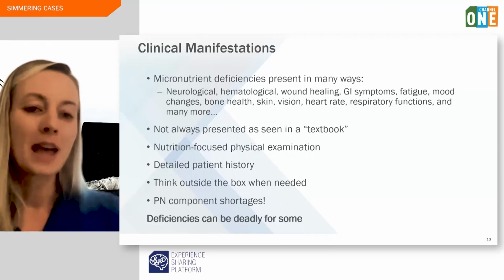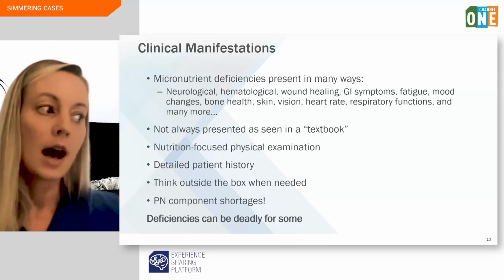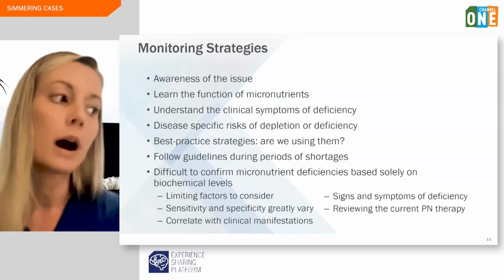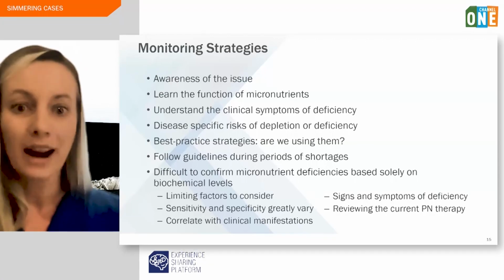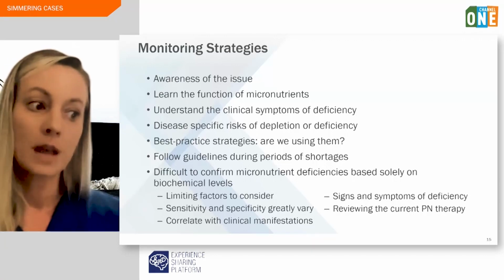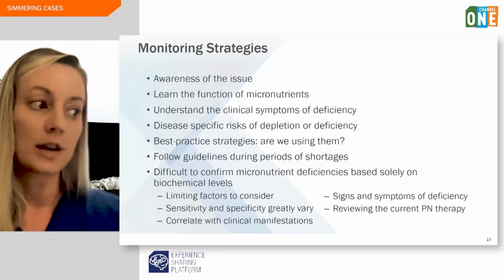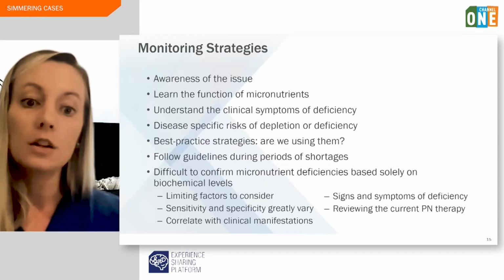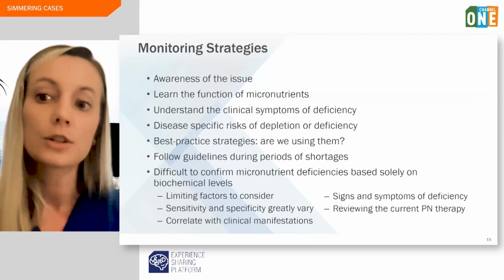Vitamin Deficiencies: What to Consider - Channel ONE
This Channel ONE module reviews clinical manifestations of vitamin deficiencies and optimal practices for monitoring signs and symptoms for early detection and prevention. Presented by: Shelby Yaceczko, MS, RDN-AP, CNSC

Recorded: 2023

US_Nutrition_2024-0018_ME